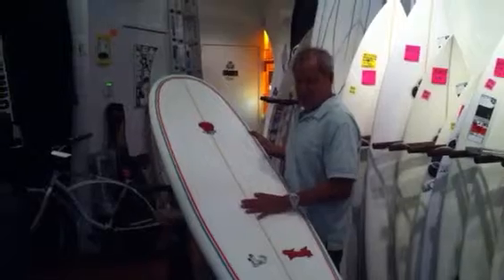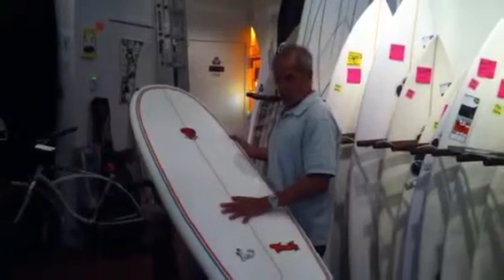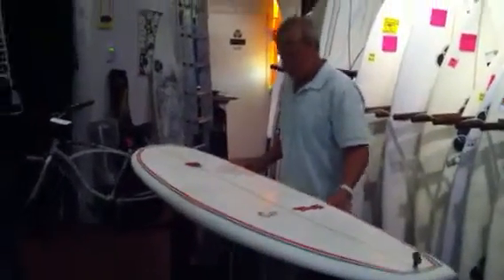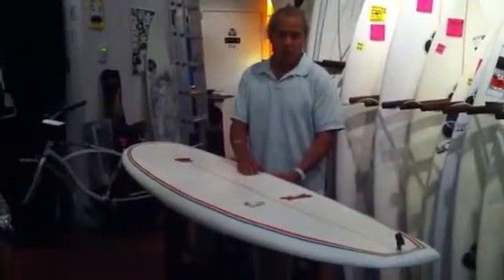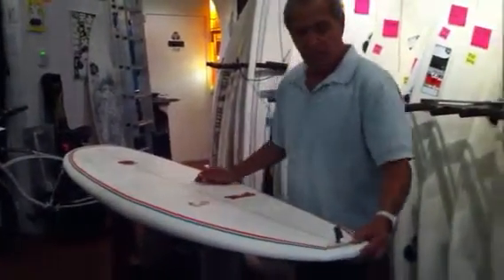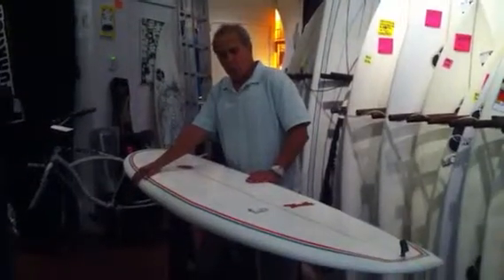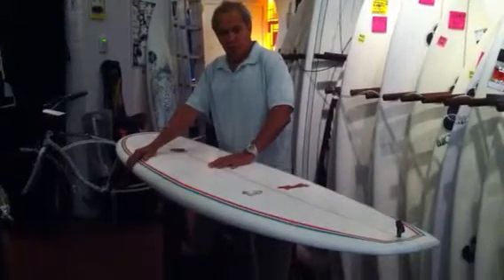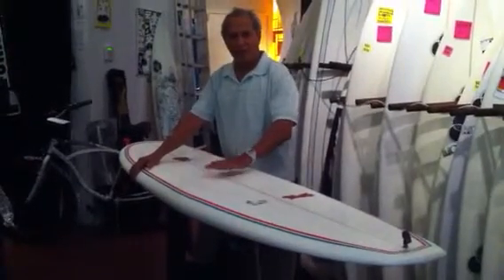Clyde Aikau Ambassador to So Fresh surfboards for Modex Haw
The new 2014 summer Mega Magic 7'11" surfboard by So Fresh . The ultimate magic board , next generation of surfboards :
for those who want to catch waves like riding an 11' longboard from the far back of peak and be able to turn tighter than a funboard.
This Mega Magic board has flatter nose rocker to paddle very fast and the tail is pulled in with its strong rocker diamond tail . After 3 years if R&D finally the Mega Magic is on the market from this summer 2014 worldwide at Modex